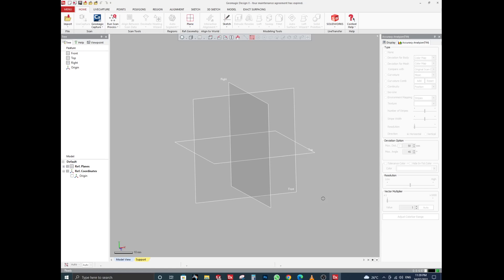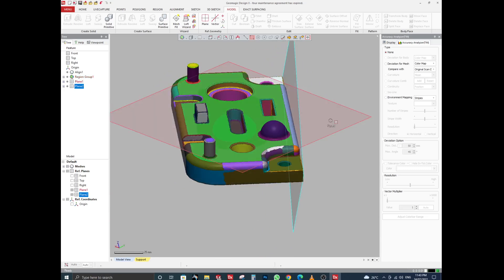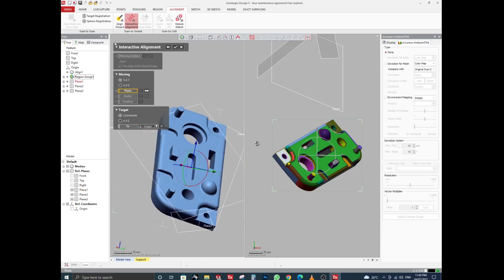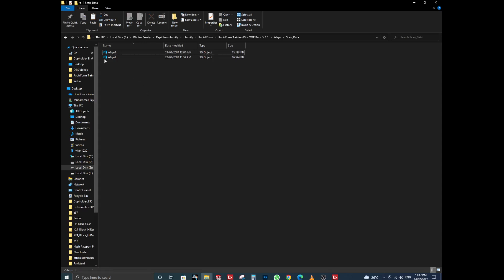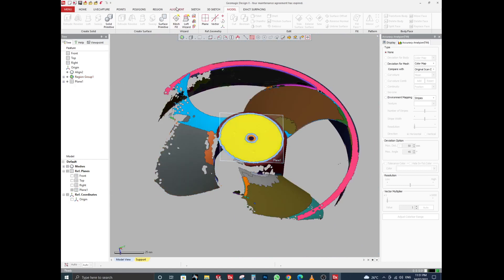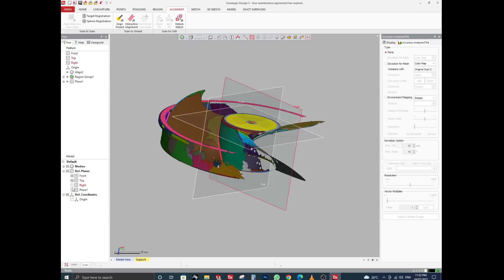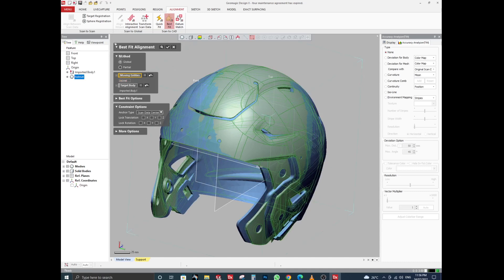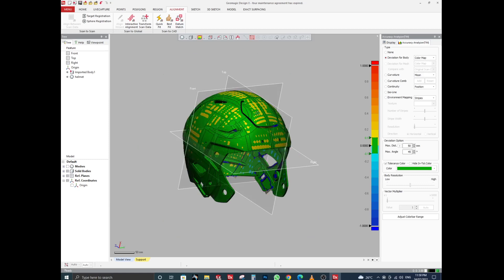Geomagic Design X Tutorial-2 Alignment of STL file and STL to CAD Alignment